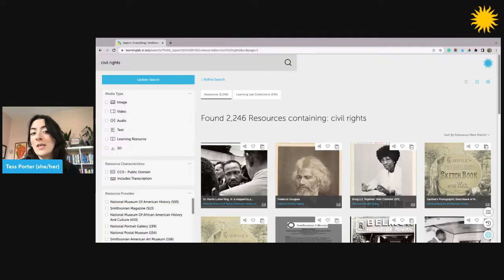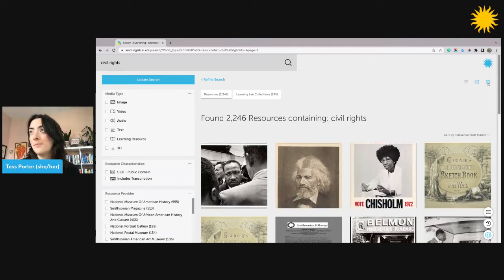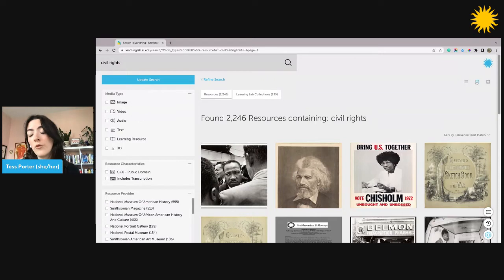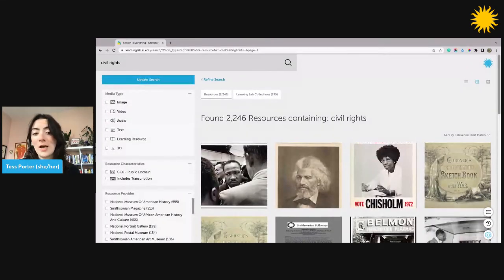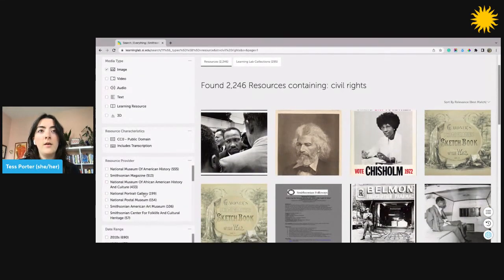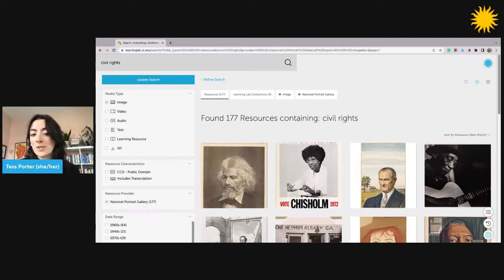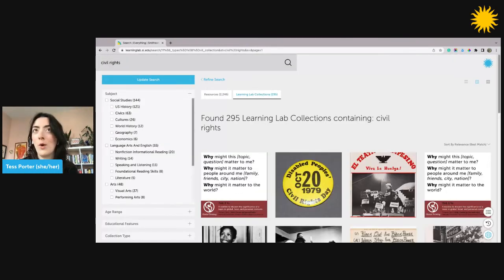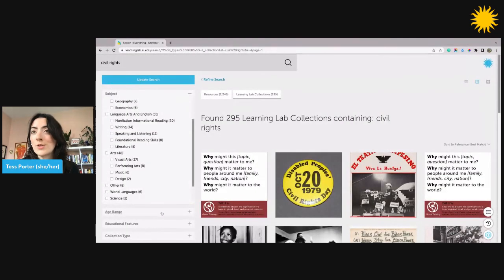How to Search in the Smithsonian Learning Lab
In this quick tutorial video, you’ll learn how to search the Smithsonian Learning Lab for authentic digital museum resources and ready-to-use, interactive collections to fit your learning needs.

The Smithsonian Learning Lab is a free, interactive platform to support teachers and students in discovering millions of authentic digital museum resources, creating interactive learning experiences with online tools, and sharing discoveries and creations with others.